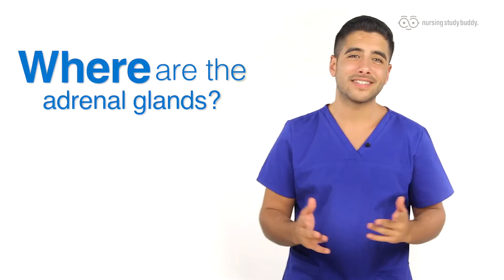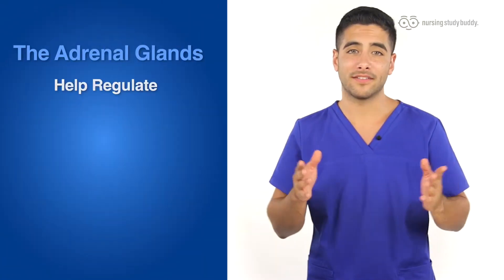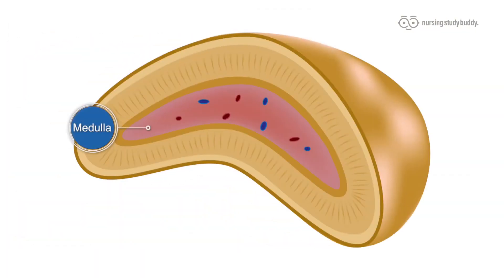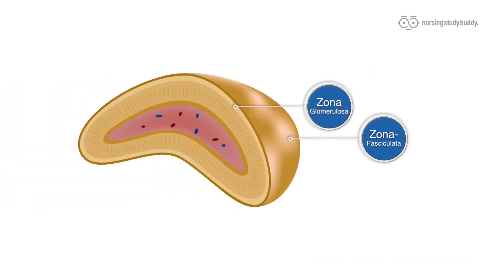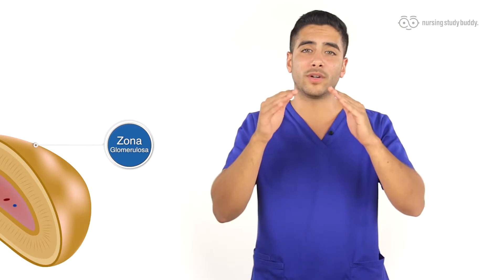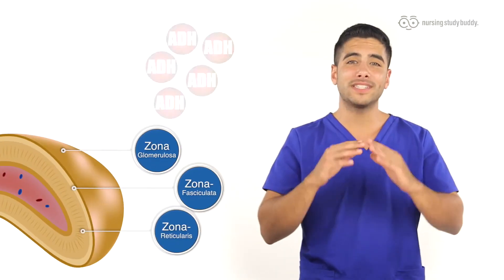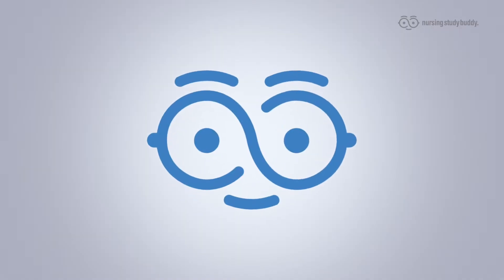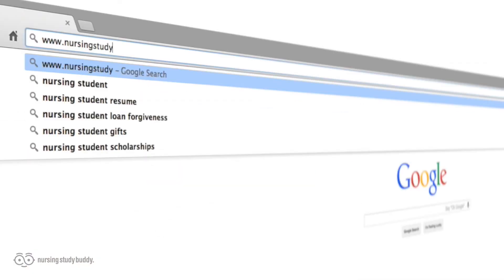Adrenal Glands - Nursing Study Buddy Video Library